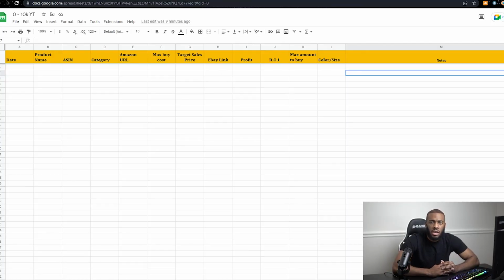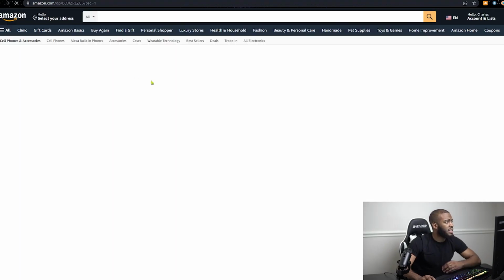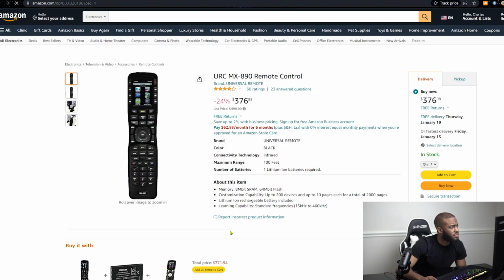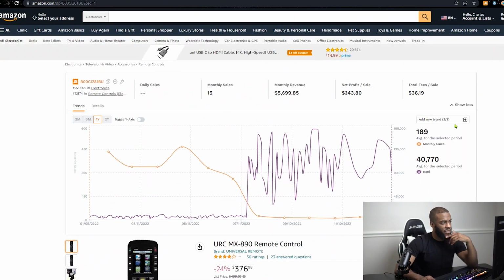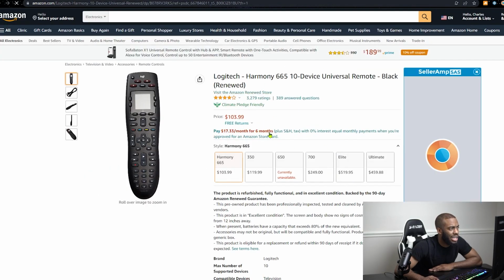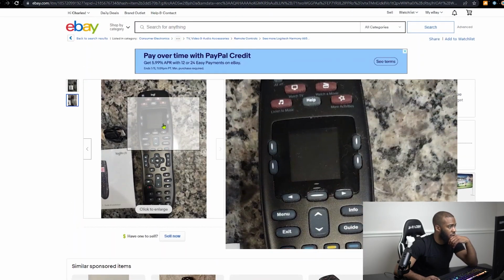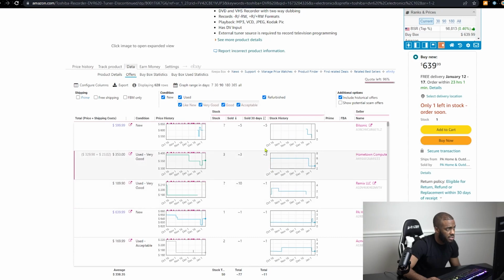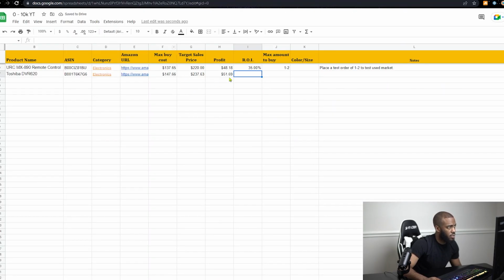To $10K Amazon FBA CHALLENGE | Sourcing Products LIVE! Ep 4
We see it all the time, people saying "Amazon FBA is over-saturated". I'm here to tell you it isn't and to prove my point, this is the start of my new journey.

Every week we upload the latest videos showing you exactly how to make money as a beginner with Amazon FBA.